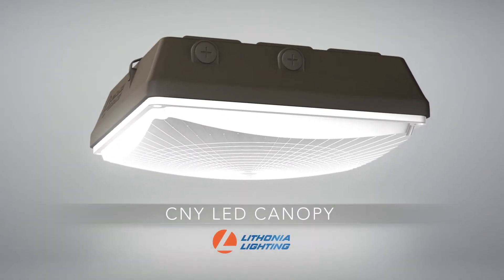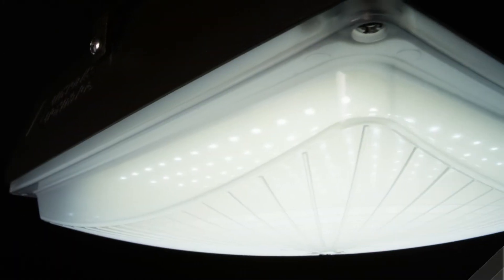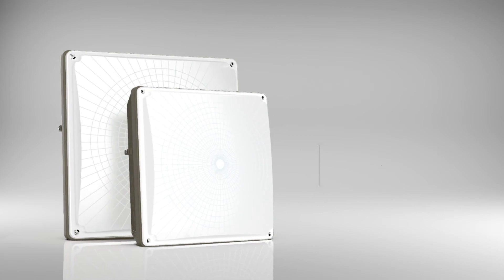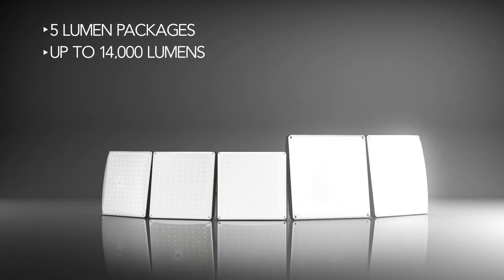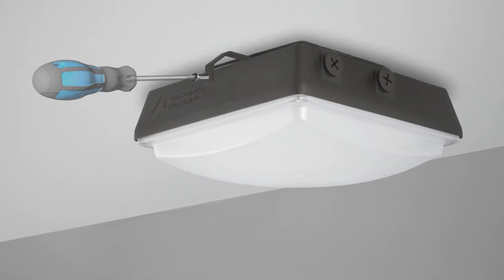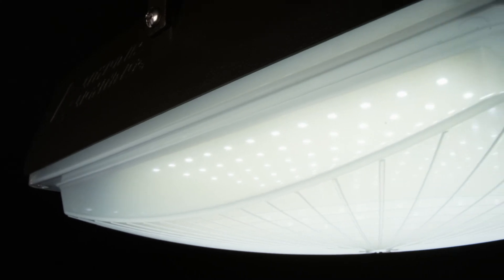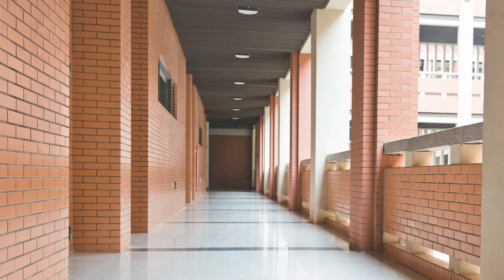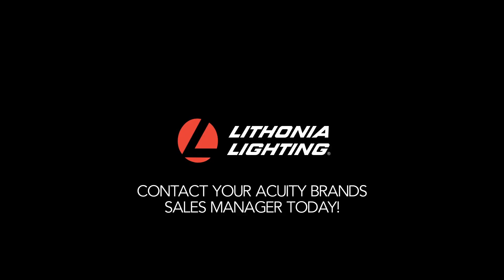CNY LED Canopy Luminaire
he CNY LED Canopy is now available in five DLC Premium listed lumen packages ranging from 3,500 to 14,000 lumens. When replacing up to 400W HID lamps, this luminaire can achieve up to 85% on energy savings. This cost-effective canopy solution is always available for order through Contractor SelectTM and is a perfect solution for schools and strip malls.